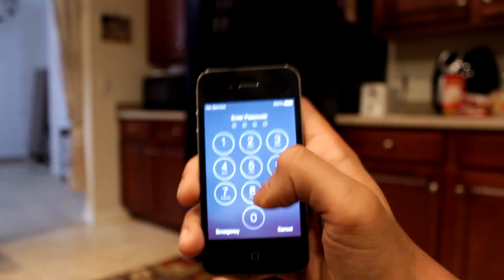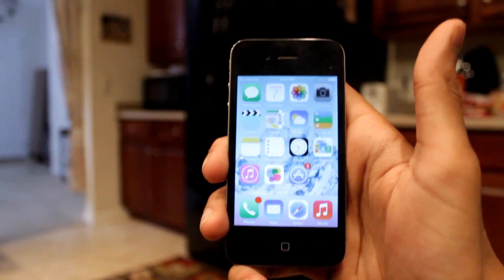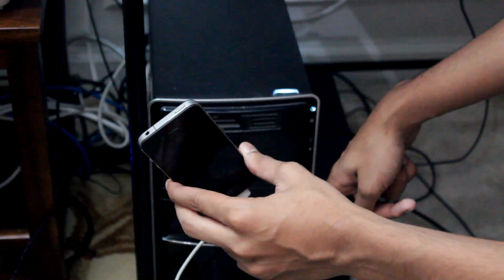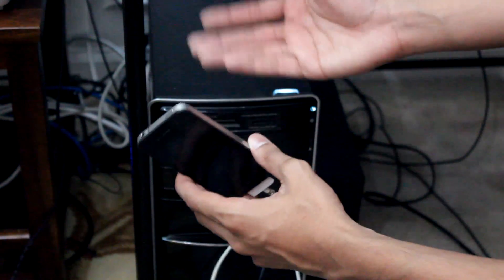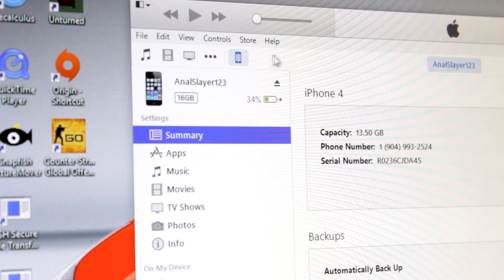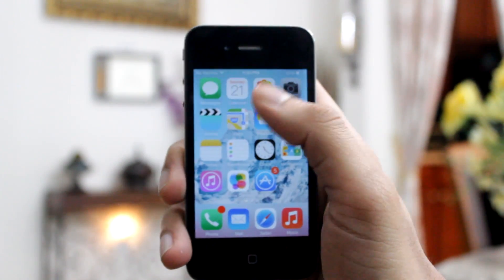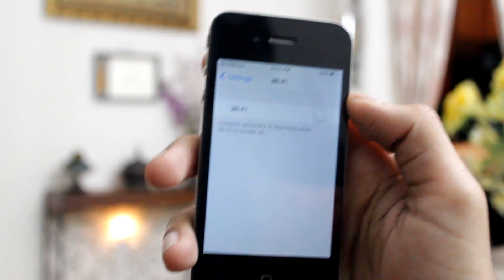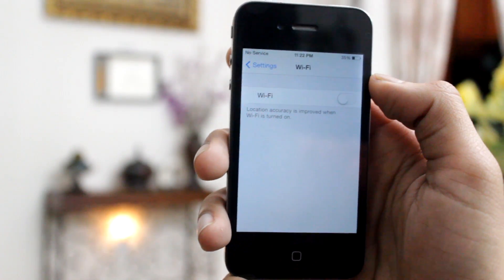How to upgrade iOS 11 to Android Nougat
This informative video guides you through the steps needed for you to convert your new iPhone into an Android-run device (Specifically Android Nougat)